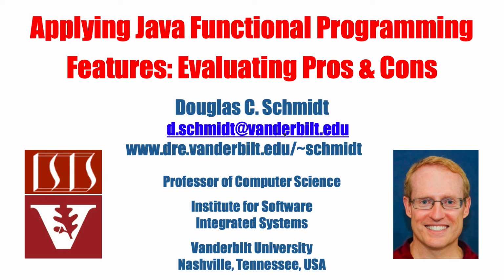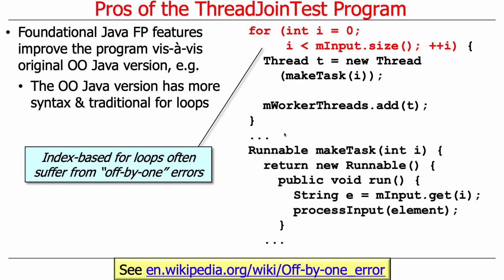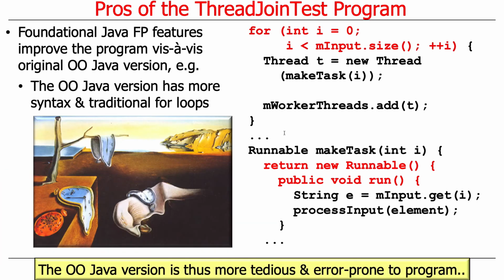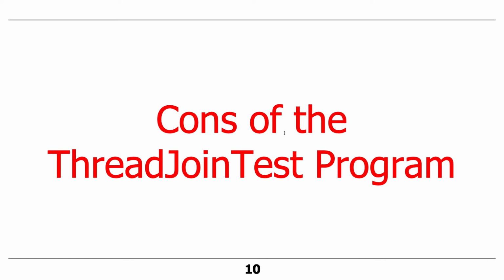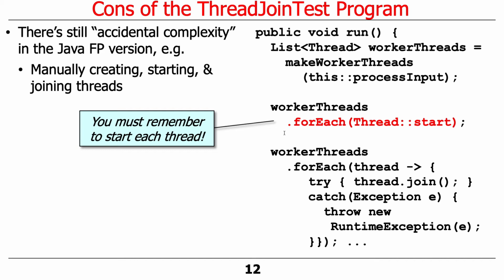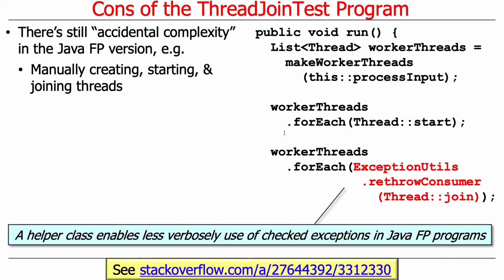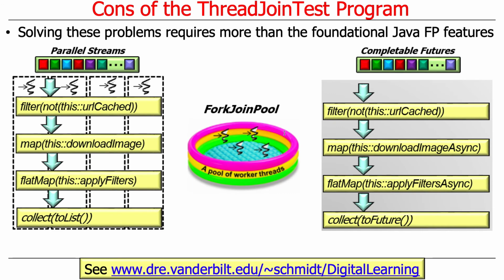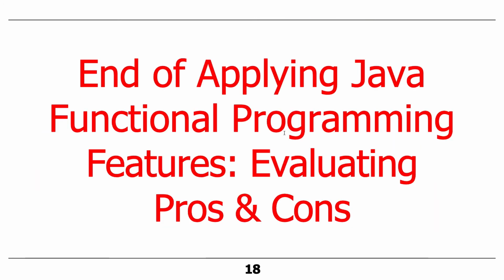Applying Java Functional Programming Features: Evaluating Pros and Cons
This video evaluates the pros and cons of applying Java functional programming features to the embarrassingly parallel program that searches for phrases in the complete works of William Shakespeare.